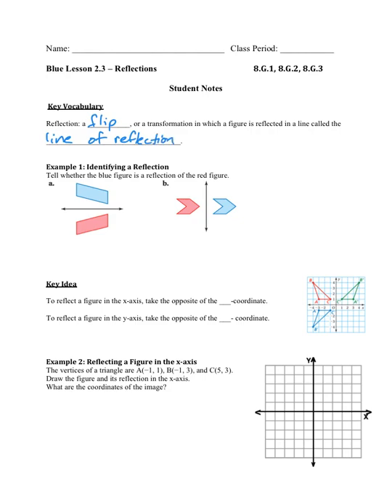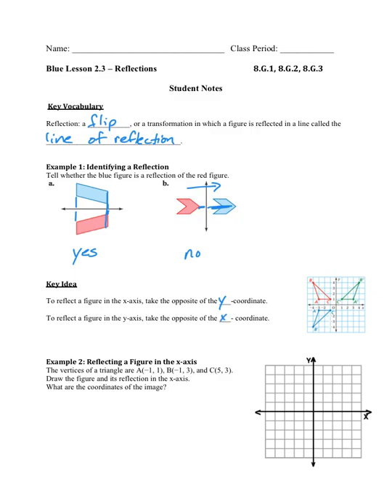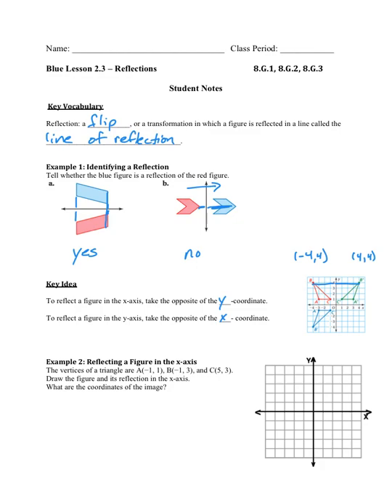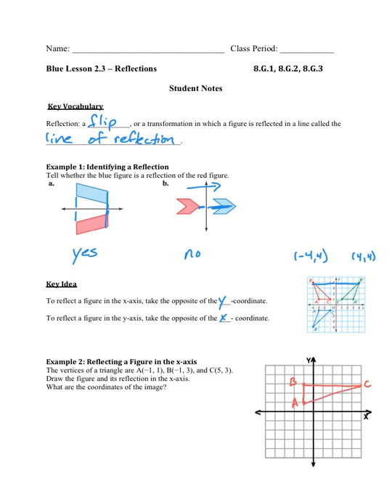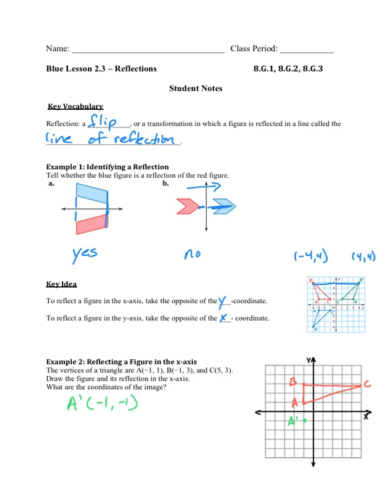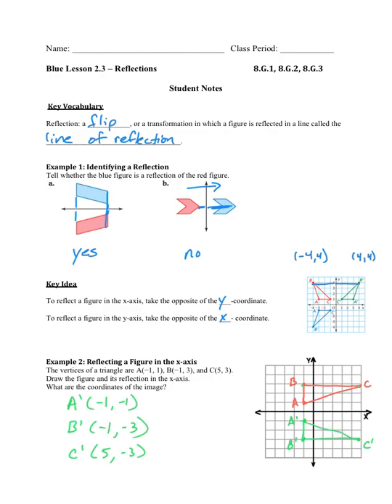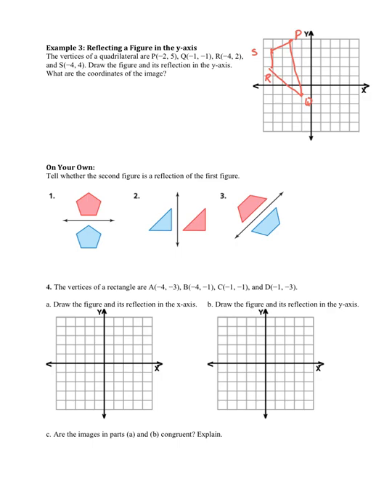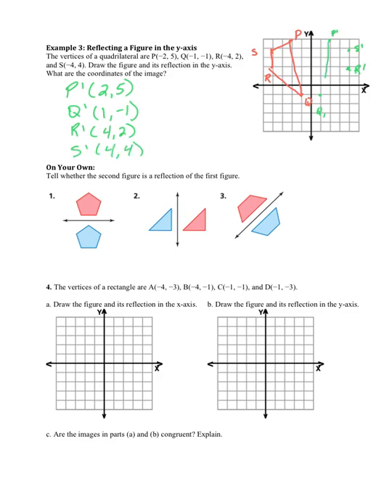8cc student notes 2_3